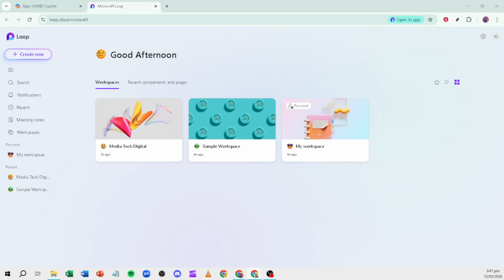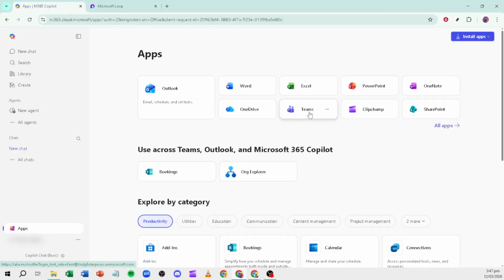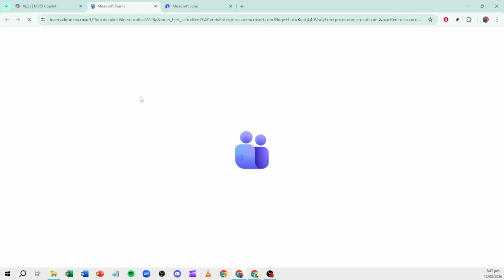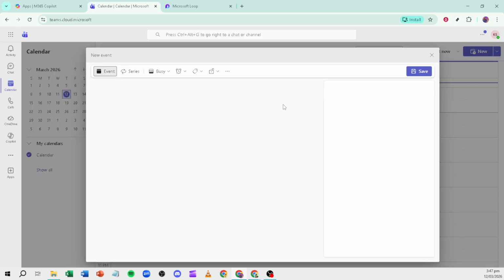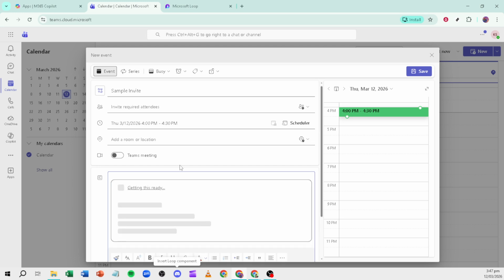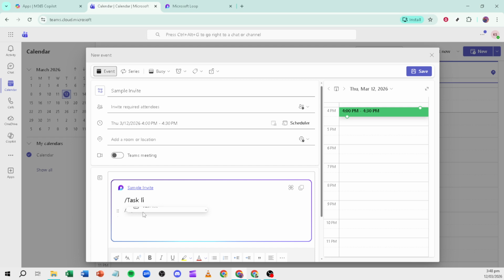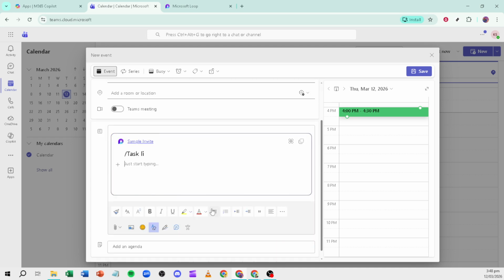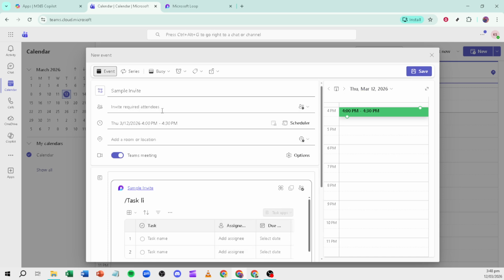Repeat Teams Meeting Notes with Microsoft Loop [Full Guide 2026]